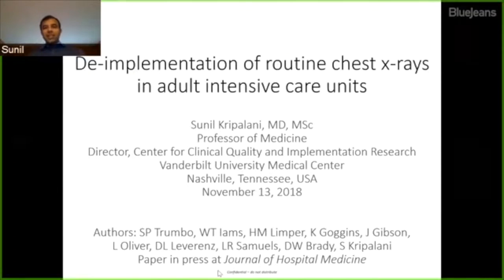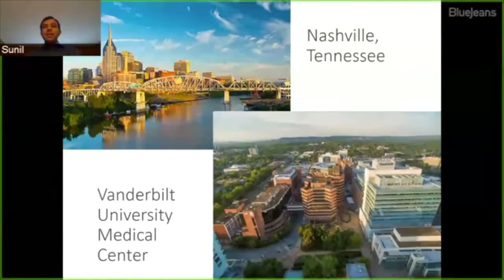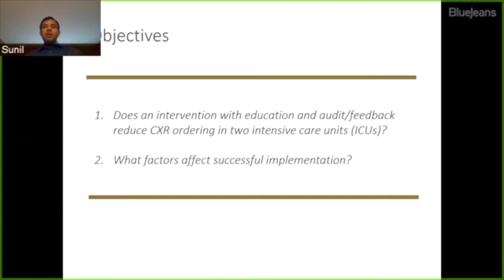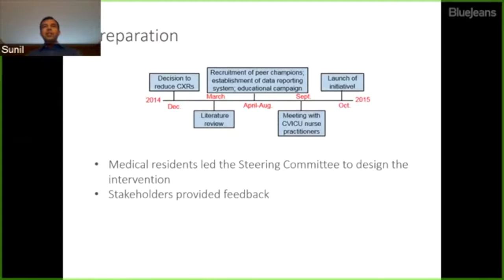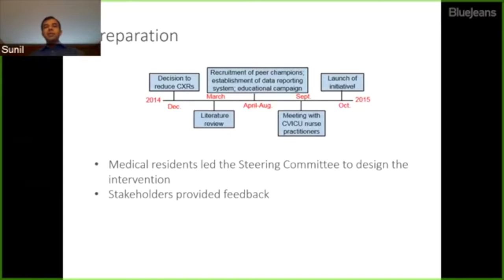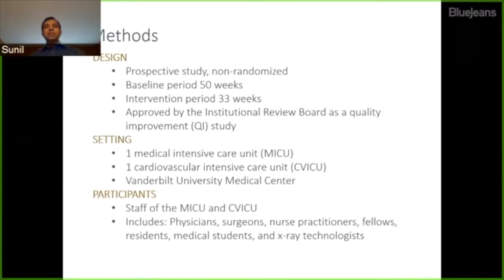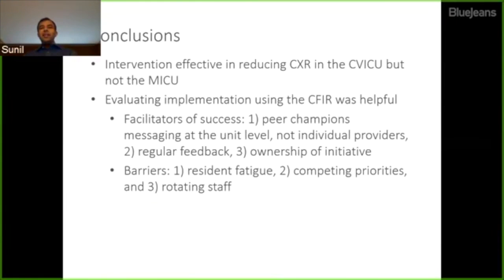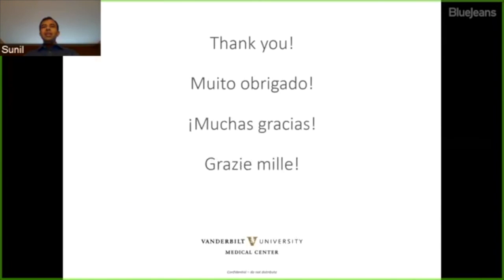Don’t order routine chest radiographs for critically ill patients!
Sunil Kripalani (Valderbilt University Medical Center)